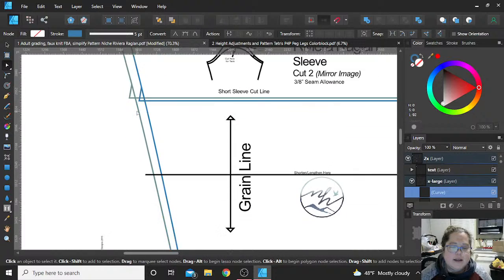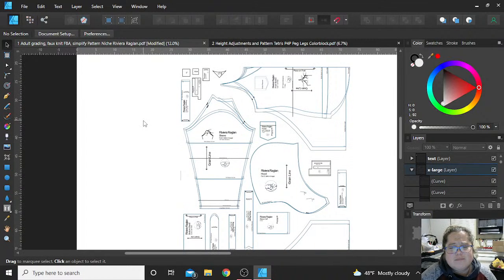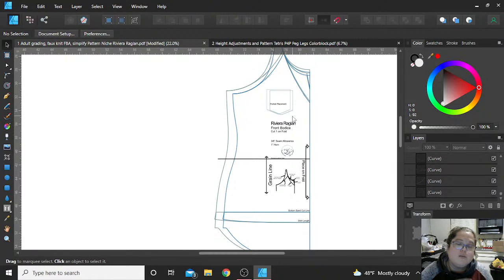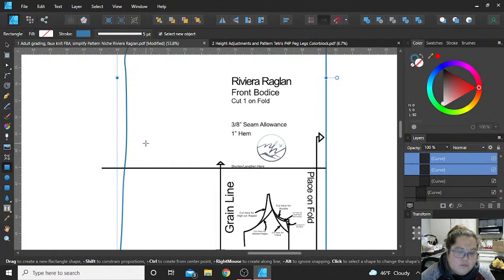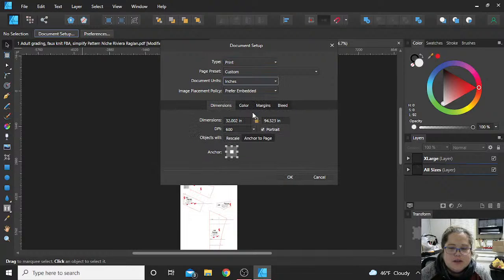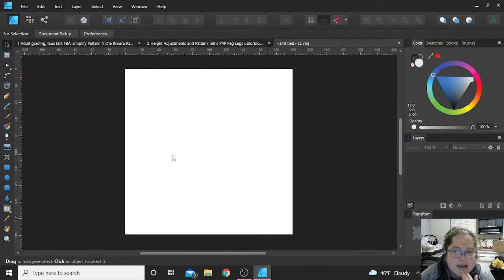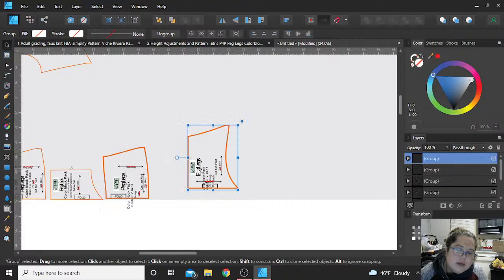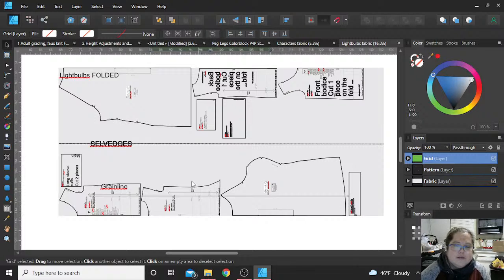Live! Affinity Designer for Projector Sewing pt. 3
This is a third video over using Affinity Designer for adjusting sewing patterns. You can find the first one here:

My plan for this video is to cover:
-adult pattern grading
-faux knit FBA
-simplifying patterns for projecting
-height adjustments
-pattern tetris!
-finalizing a pattern for projecting

Patterns used in the video:
Pattern Niche Riviera Raglan (afflink)

16 foot USB B Cable
6 foot USB B Cable
USB Extender Cord
HDMI Cord
VGA Cord
Power Cord

Epson Remote
Epson Pen (check compatibility!)
Cutting Mat
UST Projectors
Wireless Mouse & Keyboard
Recommended Amazon projectors:
Mount for these

Find me with Cathleen from Sunny Mountain Patterns in our Podcast, The Small Business Sewing Podcast, here:
Coming soon to other podcasting platforms!